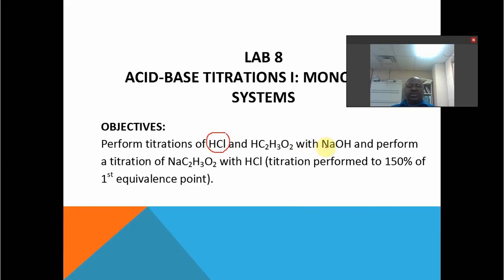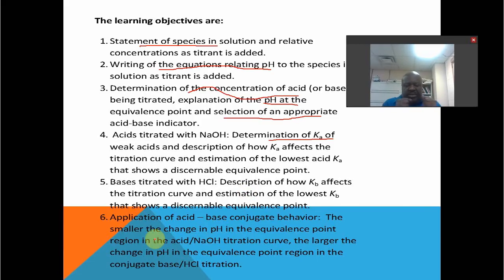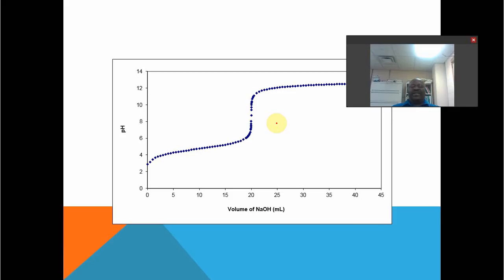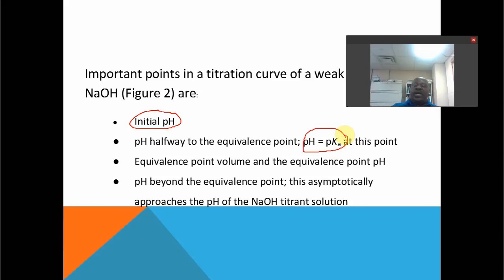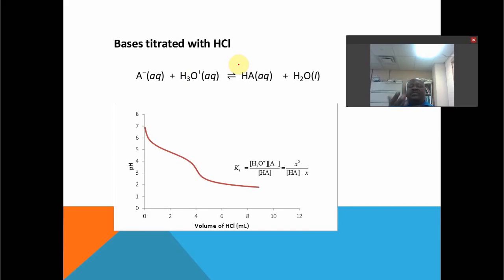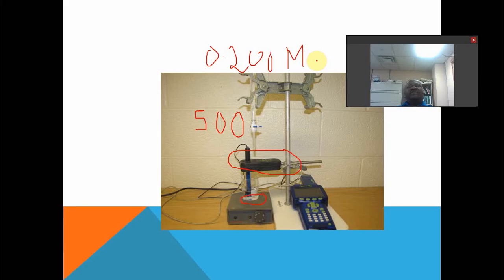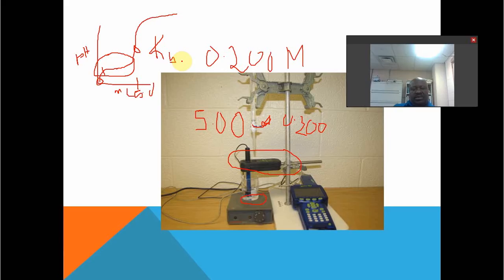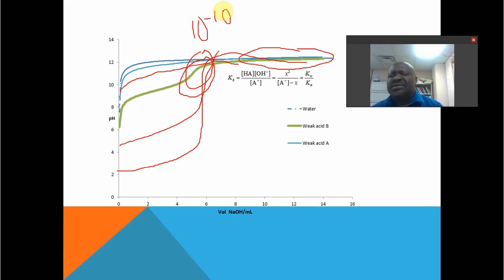LAB 8, TITRATIONS, MONOPROTICS